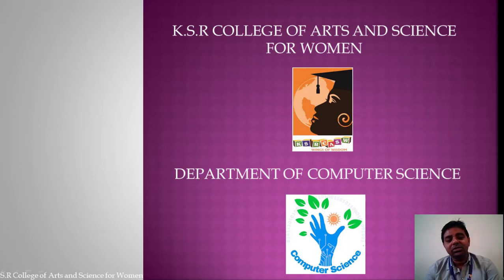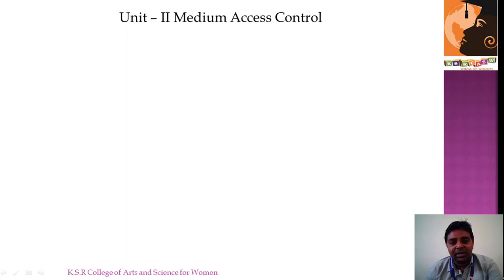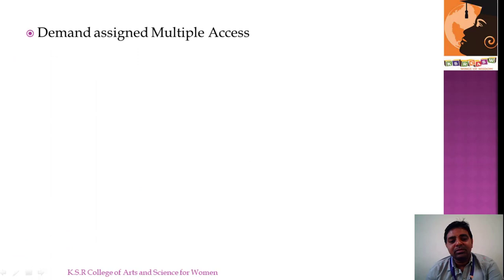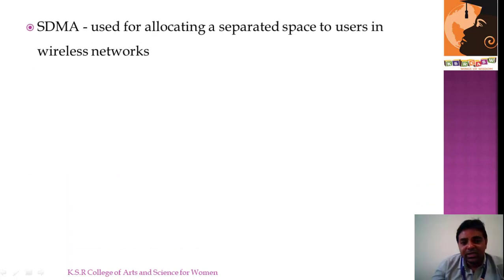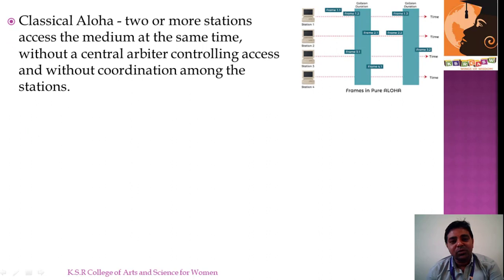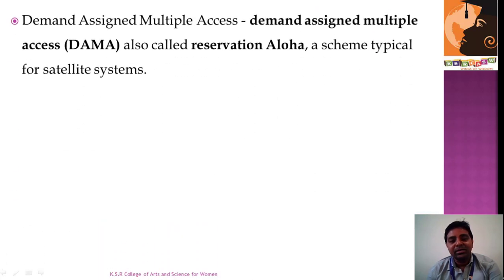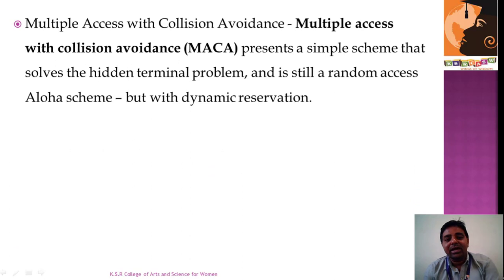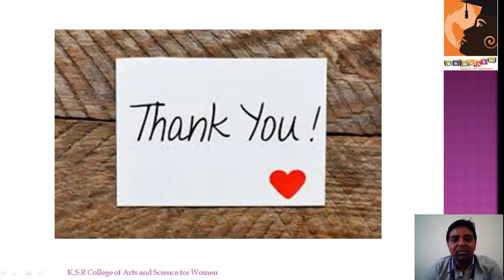LCS : MOBILE COMPUTING UNIT II | Mr. G. Anwar Basha | Computer Science | Ksrcasw